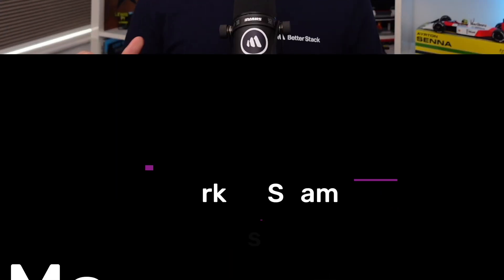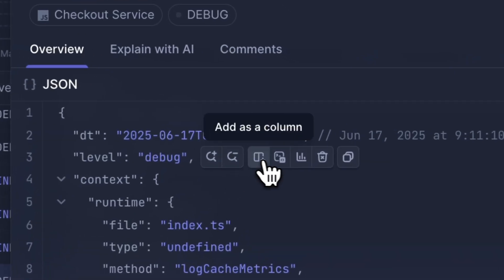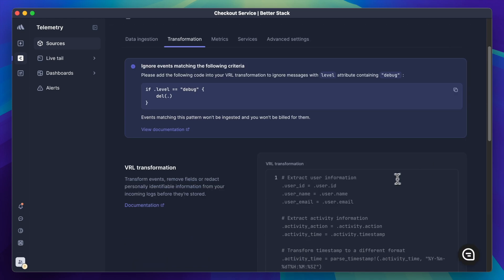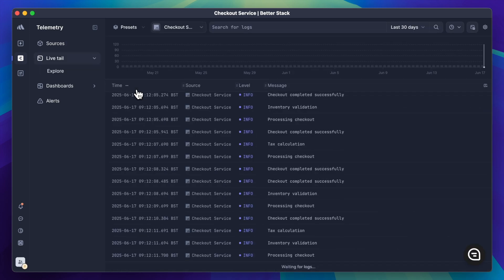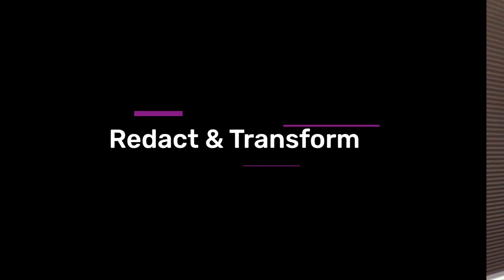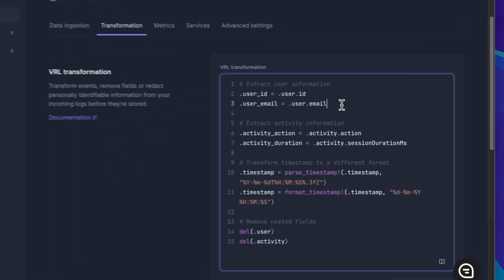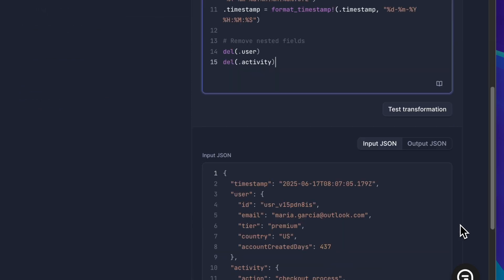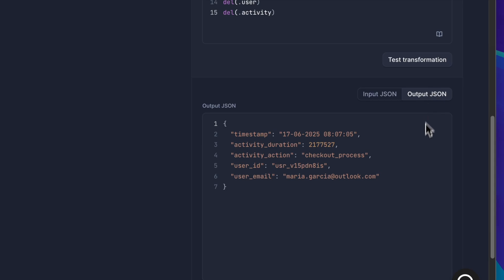Control your log ingestion | Better Stack Changelog #7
🚀 Say goodbye to complicated log shipper configs! Betterstack just dropped game-changing log ingestion controls that let you filter, transform, and redact logs directly at ingestion. From one-click spam removal to powerful VRL transformations for sensitive data redaction, you now have complete control over your log pipeline without touching your shipper configs.